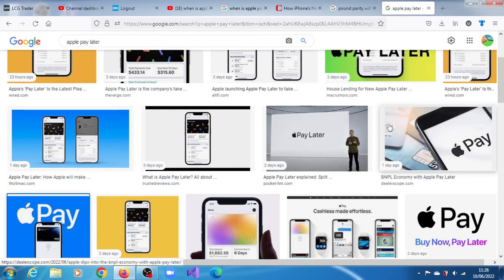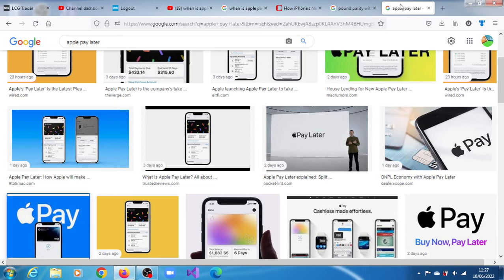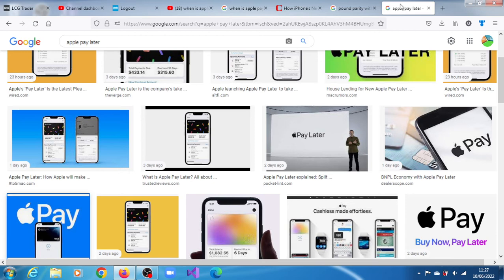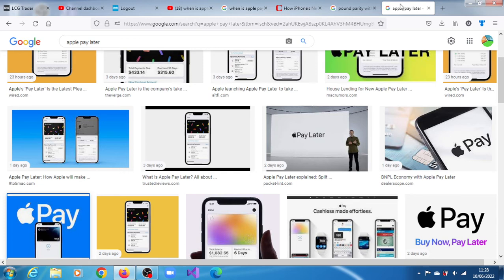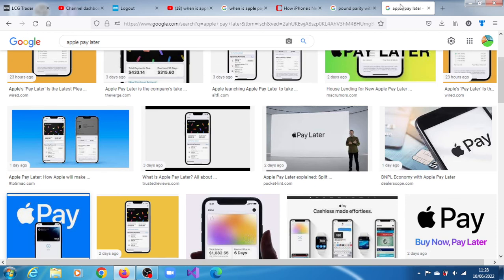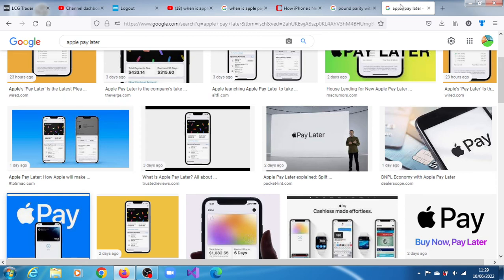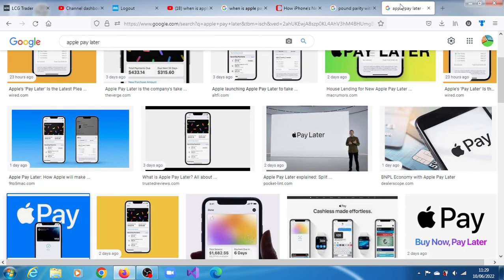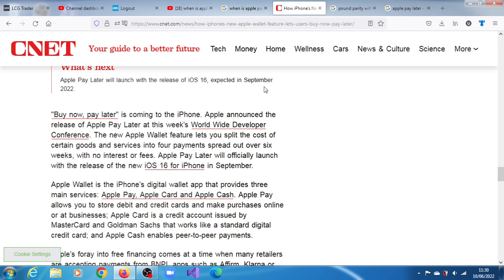When Is Apple Pay Later Available?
Apple Pay Later will officially launch with the release of the new iOS 16 for iPhone in September.---CNET

Goldman Sachs is facilitating Apple Pay Later by allowing Apple to access Mastercard's network, since it lacks a licence to issue payment credentials directly. Apple will take care of the underwriting and lending through its subsidiary Apple Financing LLC.---FT